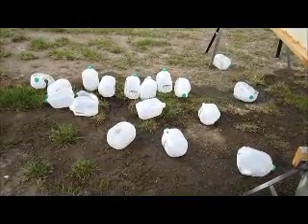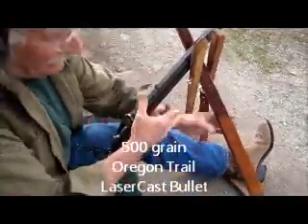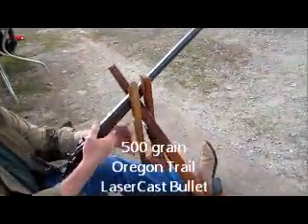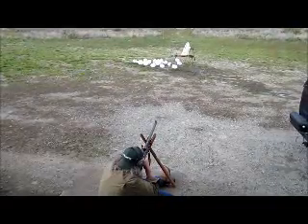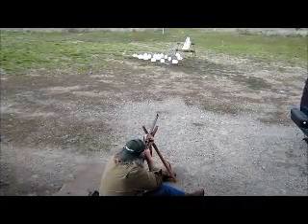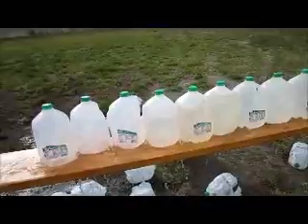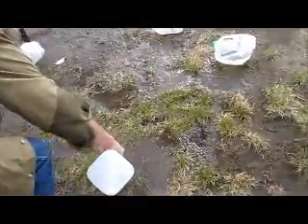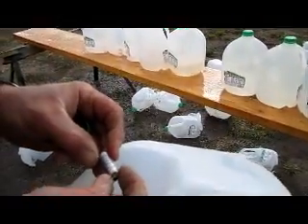45-70 Shiloh Sharps vs. Milk Jugs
Shilo Sharps in 45-70 vs Milk Jugs.  500 grain Cast bullet (Oregon Trail LaserCast) propelled to about 1500 fps